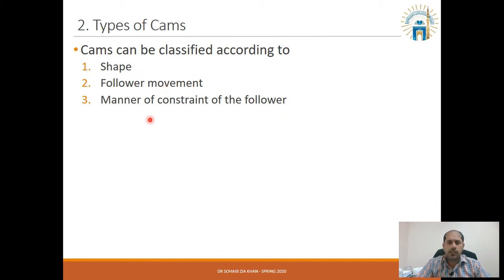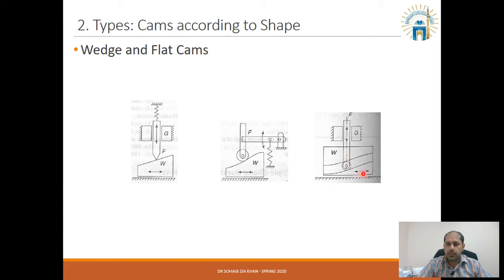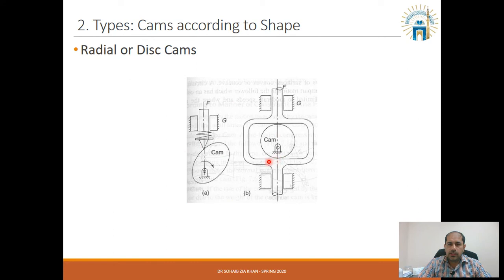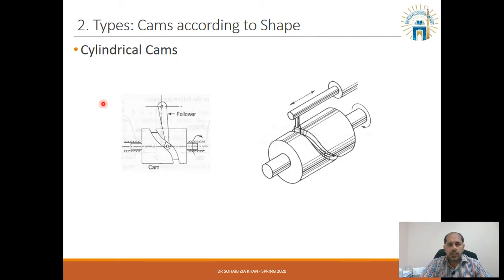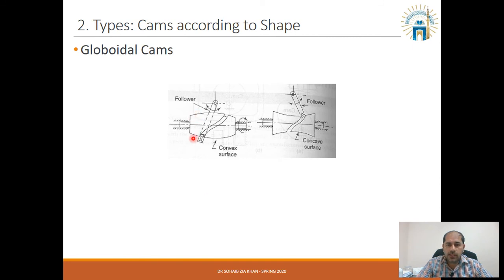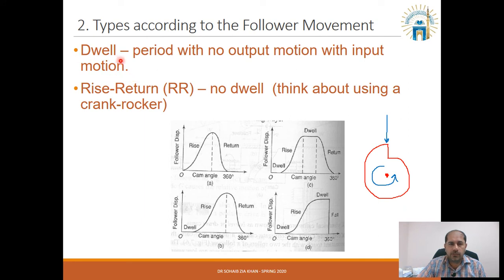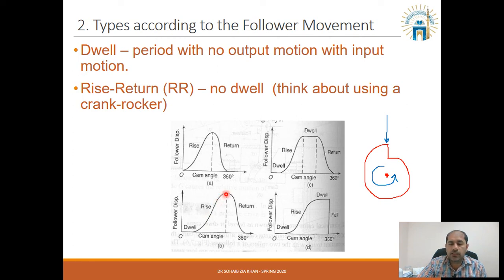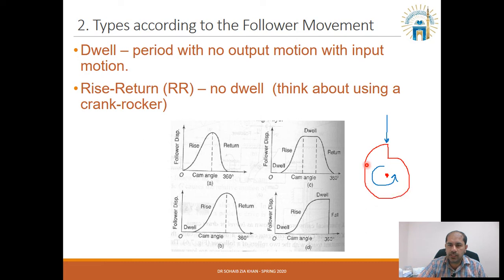Module 4: CAM Part2 - Theory of Machines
This is part 2 of the CAMs topic. This lecture discussed types of cams.

Cam profile Theory of Machines
Cam and Follower
Theory of Machine 2025